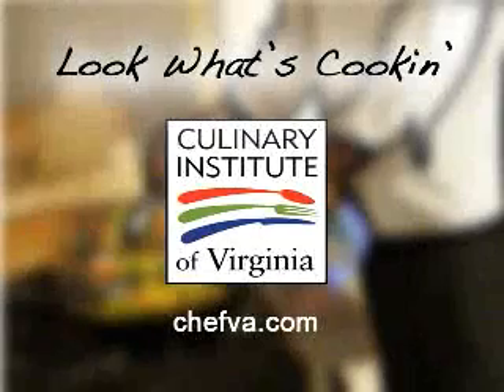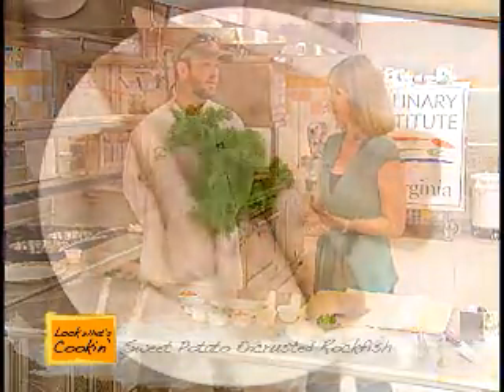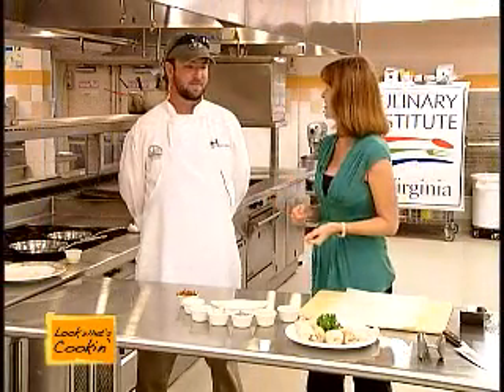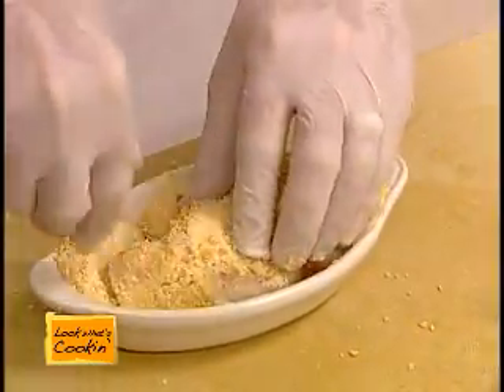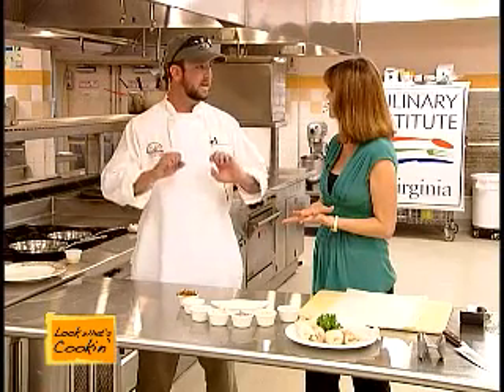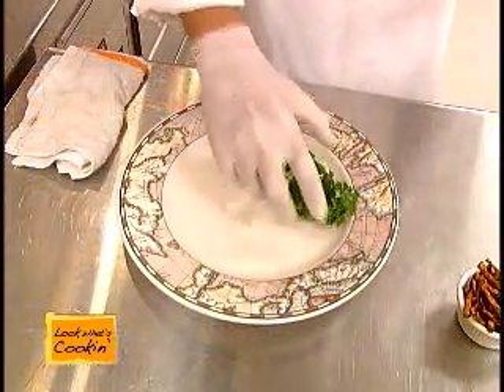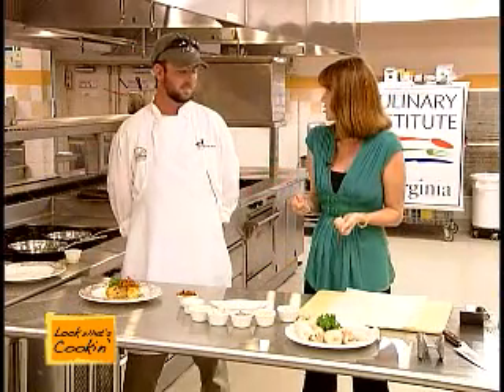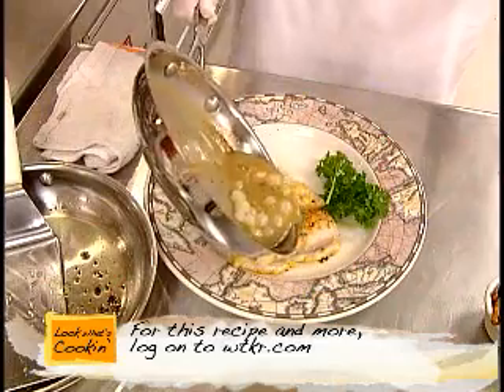Cookin' With Brian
Brian Pack, renowned Chef of Smithfield Staiton, Smithfield, VA, shares his recipe for Sweet Potato Encrusted Rockfish